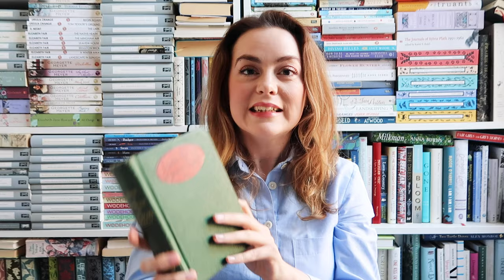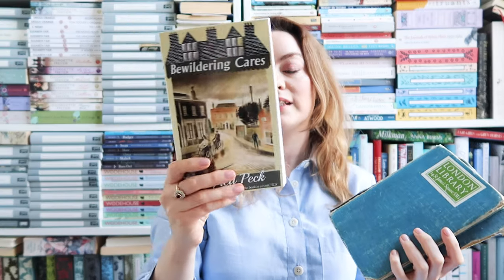Book Haul: The London Library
The very first batch of books I borrowed from the London Library, a beautiful private library overlooking St James's Square in Mayfair. Books mentioned are linked below (click show more).

BOOKS MENTIONED IN VIDEO:
(some books are out of print, so I've provided links to ones still in print).

Murder in the Home Guard by Ruth Adam
Rhododendron Pie by Margery Sharp
Home for the Holidays by Winifred Peck
A Little Learning by Winifred Peck

OTHER MENTIONS:
The London Library - londonlibrary.co.uk
Persephone Books - persephonebooks.co.uk
Dean Street Press - deanstreetpress.co.uk

ABOUT ME: I'm Miranda Mills, a freelance writer, podcaster and photographer living in London. Find out more about me and what I do